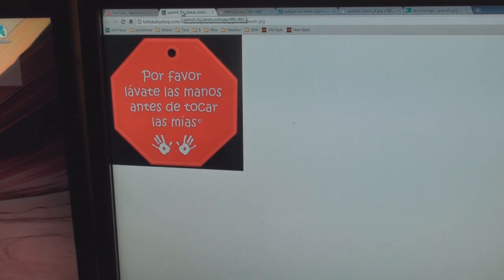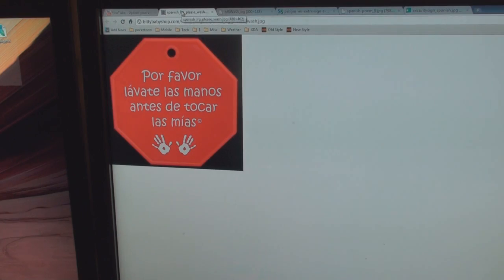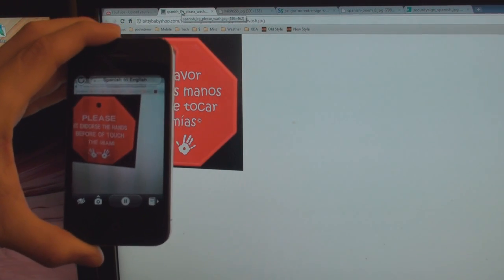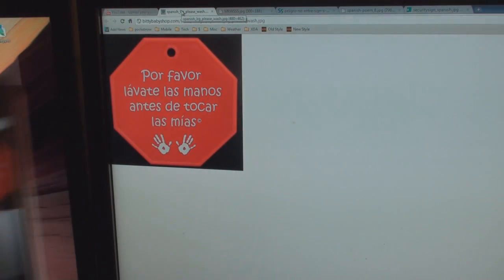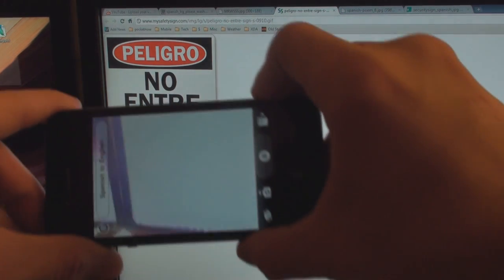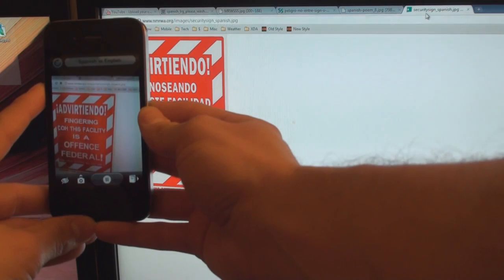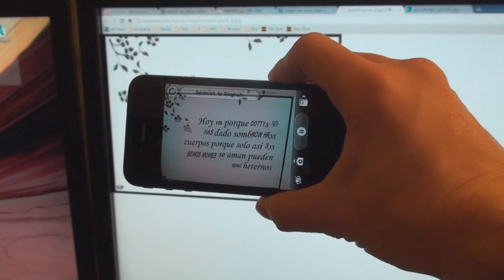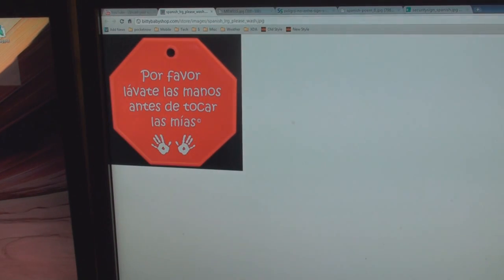Word Lens for iPhone is Revolutionary | Pocketnow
Once in a while we see a technology come along, or in this case a mobile app, that is so revolutionary that we can't help but that true impact of technological innovation that has only accelerated in the last few years.

What if you could wear goggles that would, in real time, convert foreign languages to your own? Yes, it's somewhat of a James Bond-like prospect, but this technology is here today with Word Lens, although in this case it's not goggles that is doing the work, but your iPhone. This app uses the camera on your iPhone to convert English to Spanish (or the reverse) in real time, maintaining the fidelity of the object that you're looking at. It's truly magic, and it works very well. The app is free, but to get the a language pack, it'll be $5. The company says that French will be the next language added to the app, with Italian, and others to follow. The future is now!